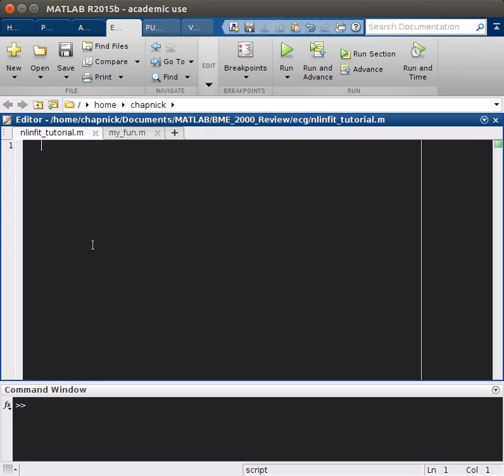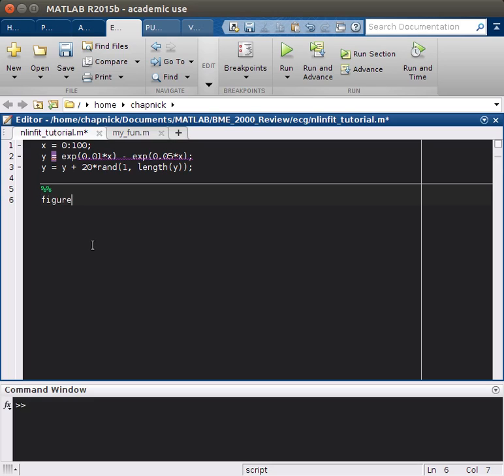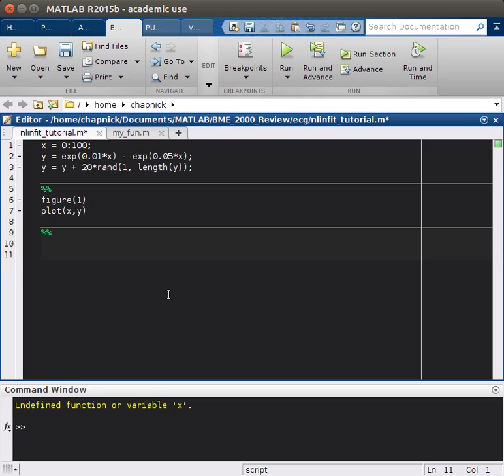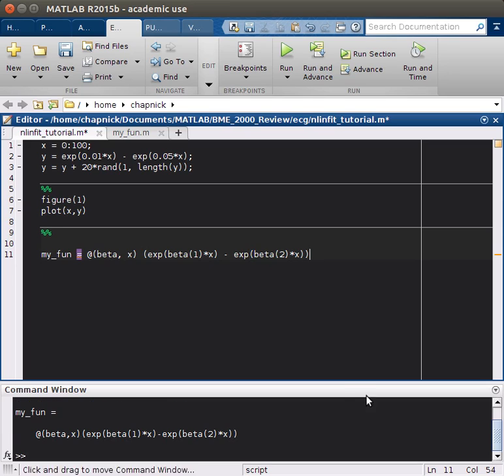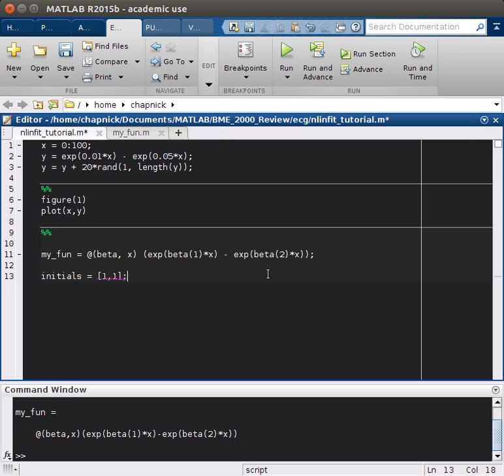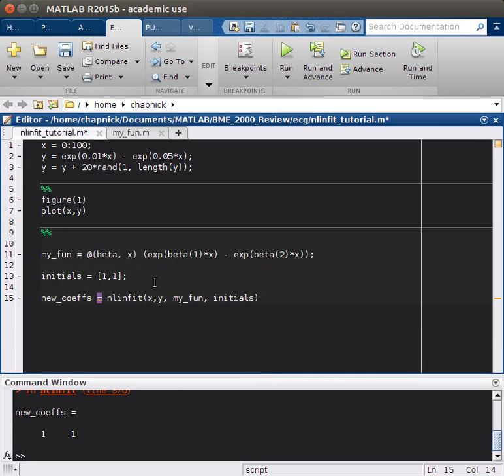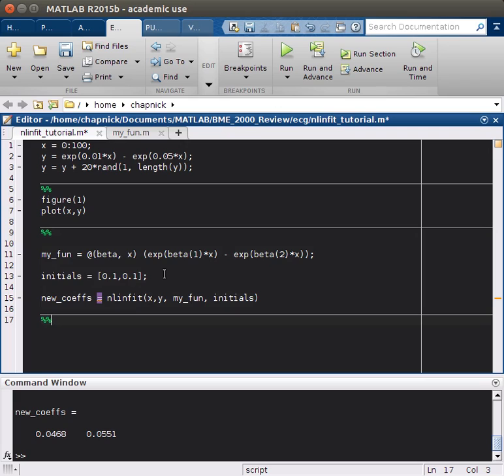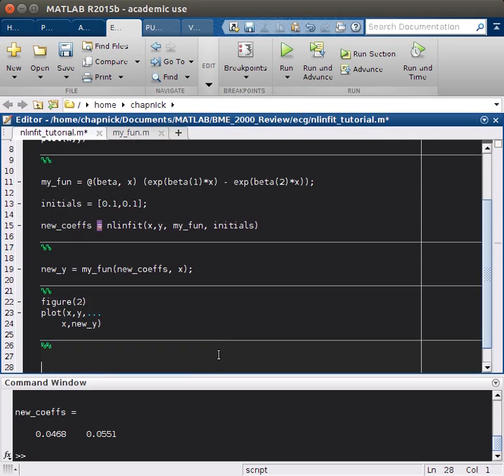Matlab nlinfit() Example